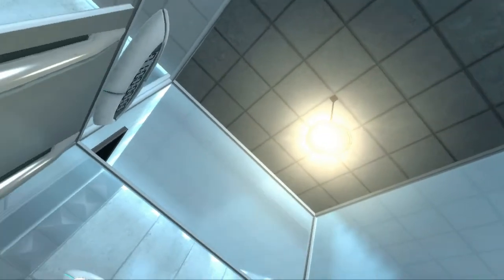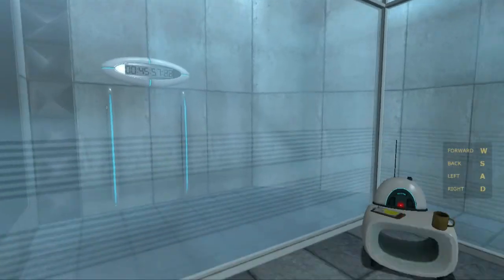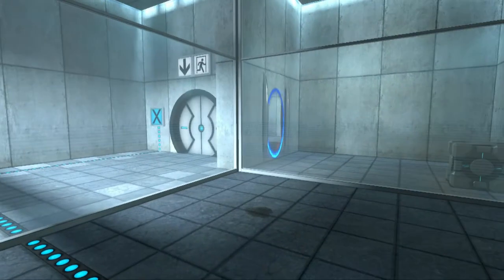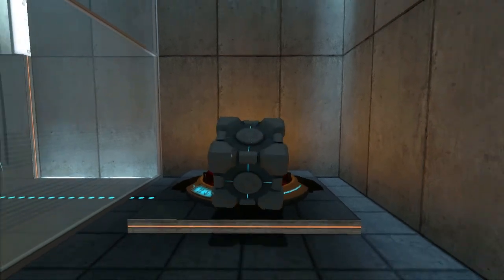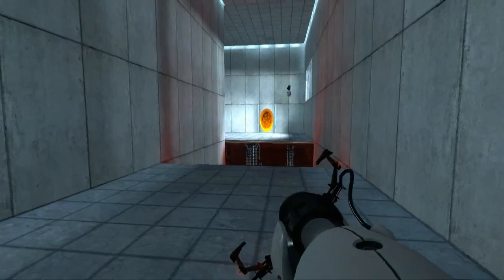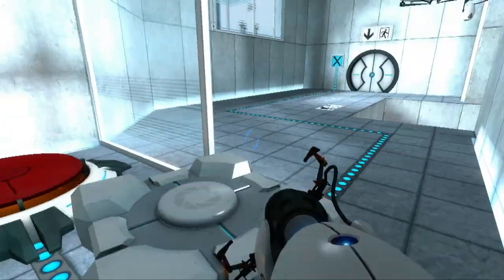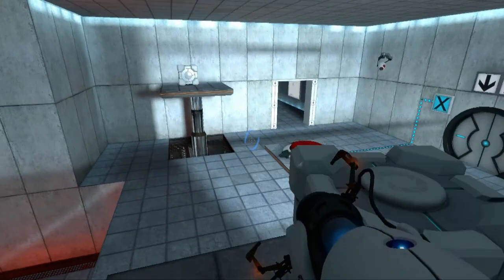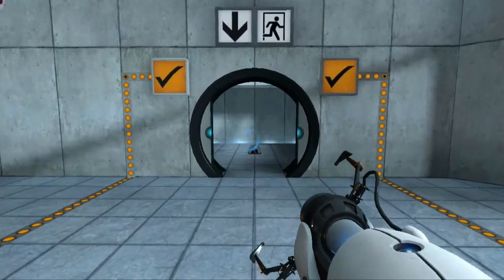Portal! Puzzles 1-5!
Today we're playing the game Portal. This game requires the player to solve individual puzzles by teleporting the character and other objects to the objective using the Portal Gun. In today's series premiere, we go up against the first five puzzles in a fierce battle!